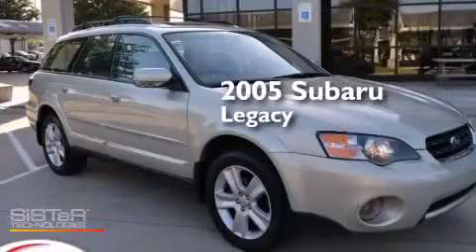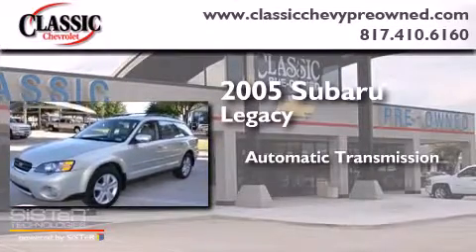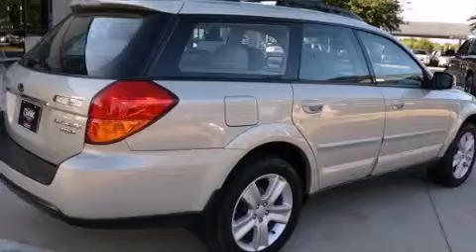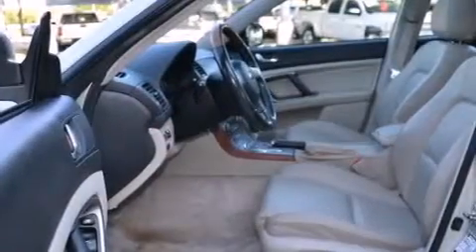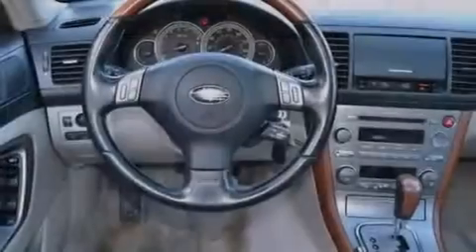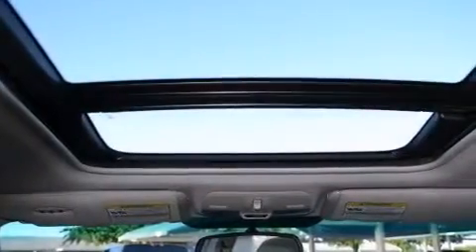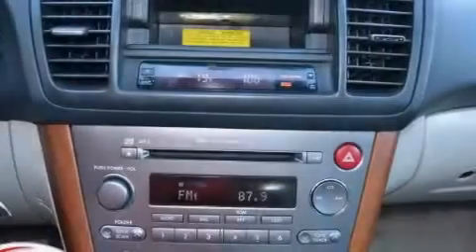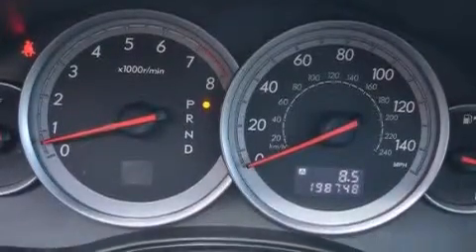2005 Subaru Legacy Wagon Ft. Worth TX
Year : 2005
 Make : Subaru
 Model : Legacy Wagon
 Engine : Gas Flat 6-Cyl 3.0L/183
 Trans . : Automatic
 Exterior : Champagne Gold Opal
 Miles : 198,748
 Interior : Other

 Pre-Owned 2005 Subaru Legacy Wagon Grapevine TX